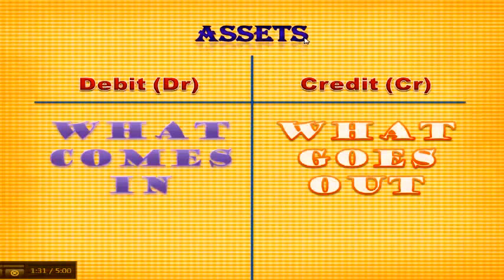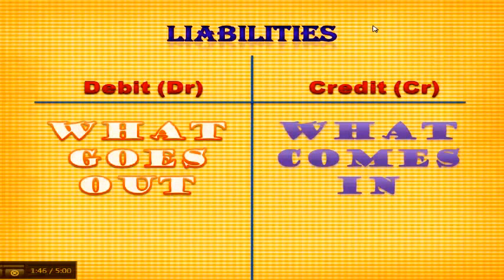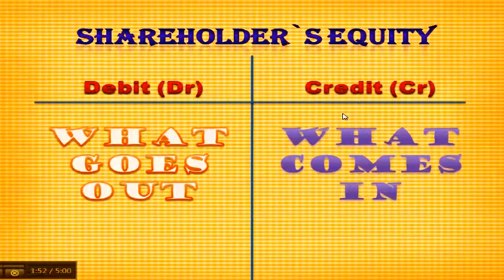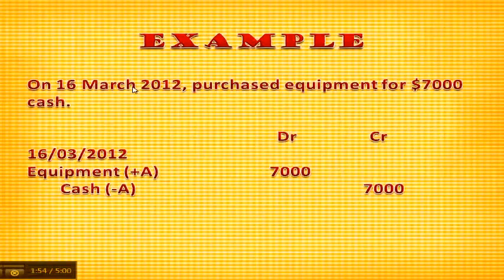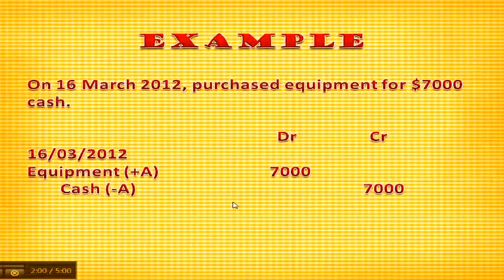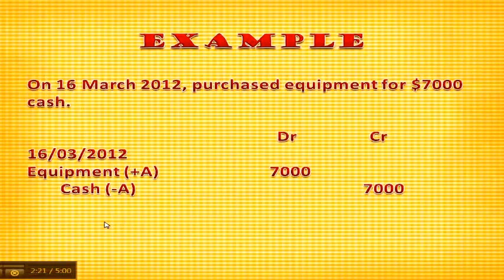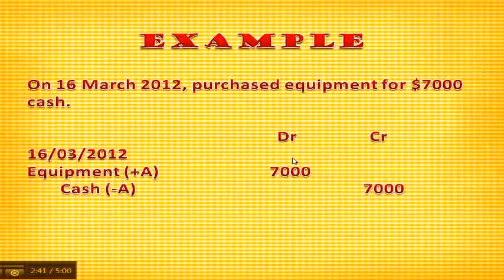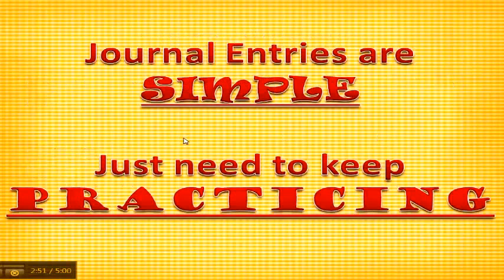Bao Tran GIANG 11366503 Screencast